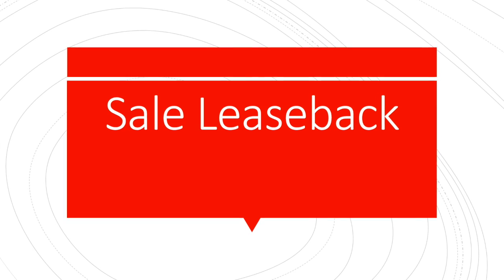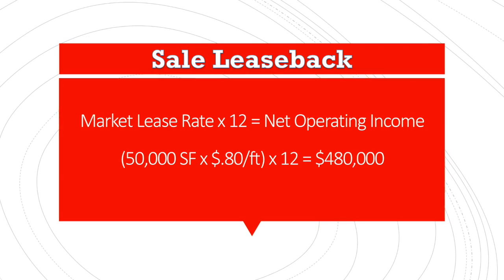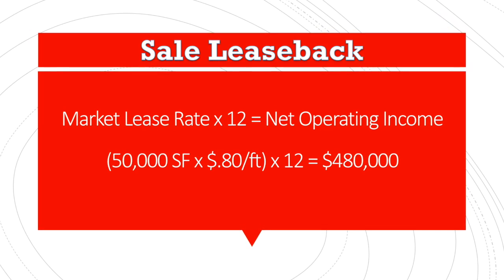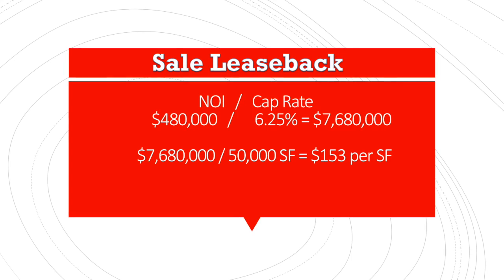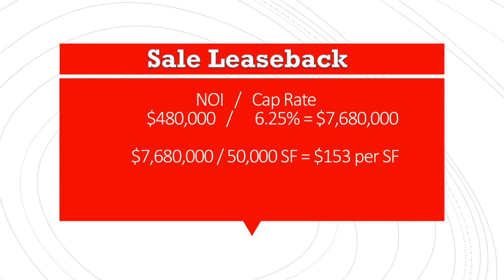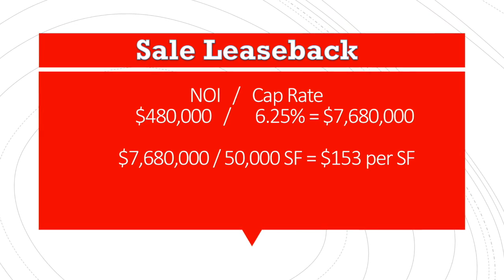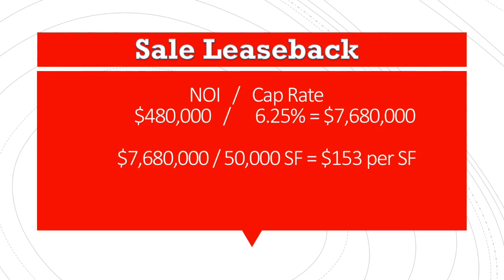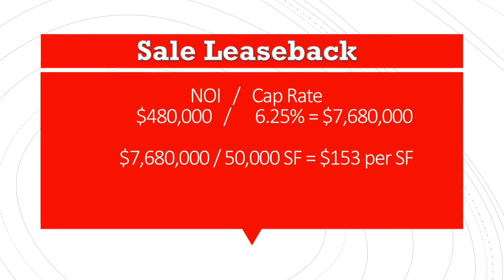Monthly Minute May 2017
This video is about Monthly Minute May 2017